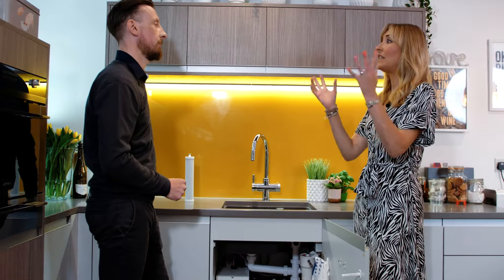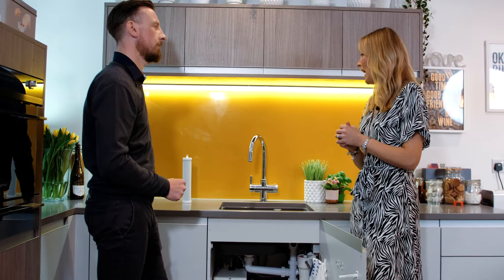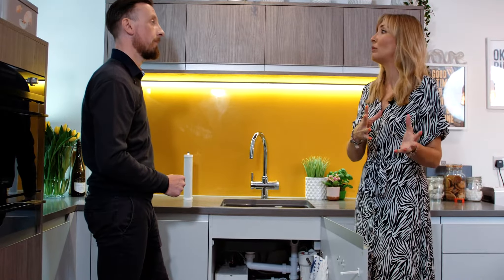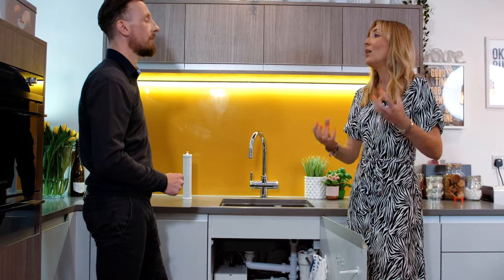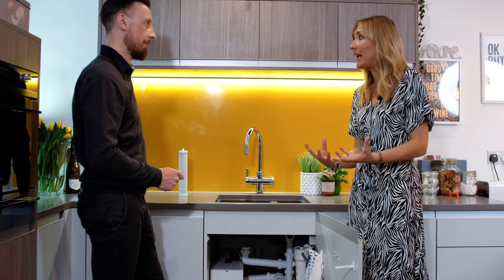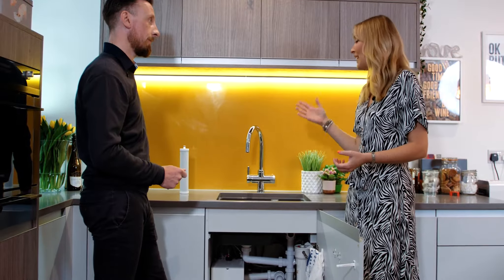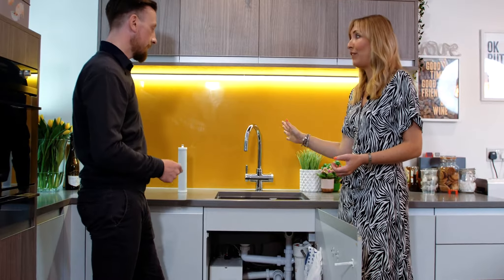How Much Does a Boiling Water Tap Cost to Run?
It's a question we're asked time and again - and with good reason! Understanding how much a QETTLE boiling water tap will cost to run is likely to be a key consideration before you decide to purchase. Watch QETTLE's Dan and Sarah discuss running costs.

QETTLE is the brilliant, British-designed boiling water tap that won't bust the budget. Safe, affordable and straightforward to install, every kitchen is better with a QETTLE!

- True, 100°C boiling water on tap
- Cold filtered drinking water, free from unpleasant tastes and odours, e.g. chlorine
- Normal hot and cold flows
- Instant hot drinks and snacks are just the beginning...
- Bring pans of water for rice, pasta, noodles and vegetables to a speedy boil
- Make baby milk and sterilise bottles; fill hot water bottles
- Degrease tins and trays
- Choose from 2, 4 or 7 litre boiler tanks
- Add a chiller unit for chilled, filtered drinking water between 3-6°C
- Safe. QETTLE taps feature 2-stage safety. There's a safety clip and a handle lock
- Easy to install. Simple for an plumber, DIY or book an accredited QETTLE installer
- Affordable. Choose from 3, 6 or 10 monthly payments with 0% interest
- 2 Year manufacturer's warranty and in-house QETTLE after sales support